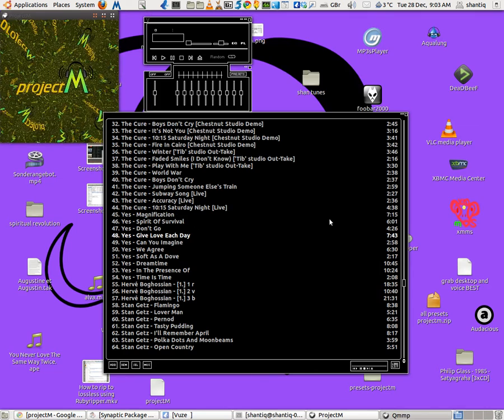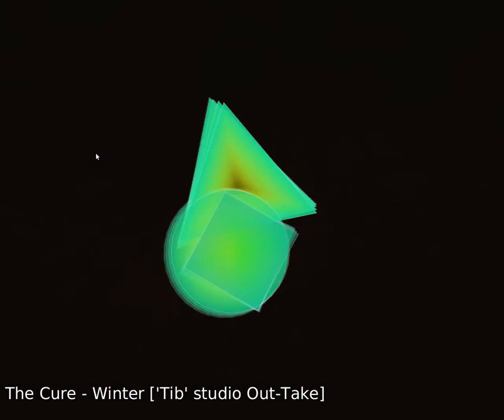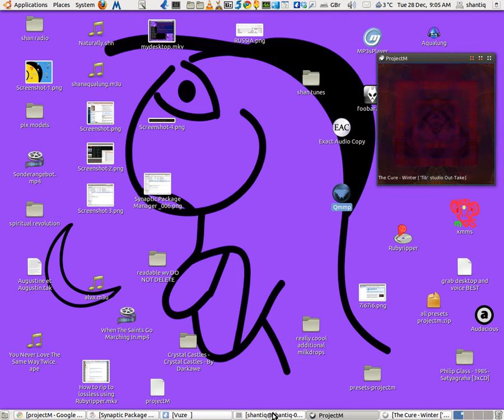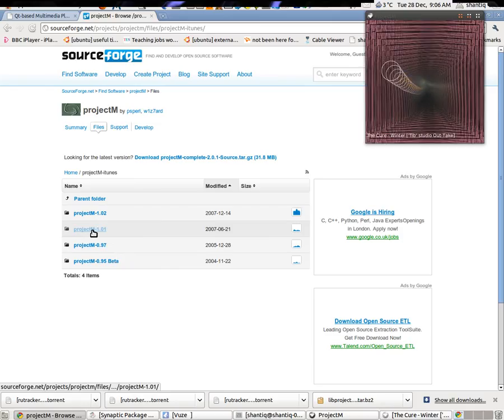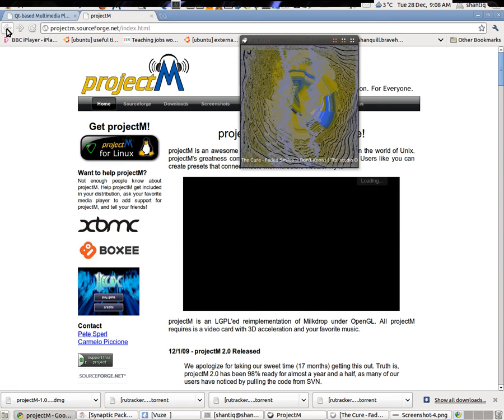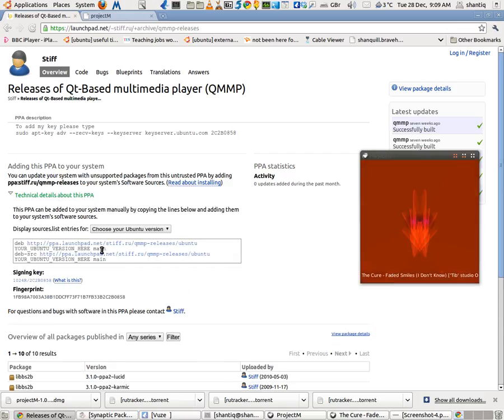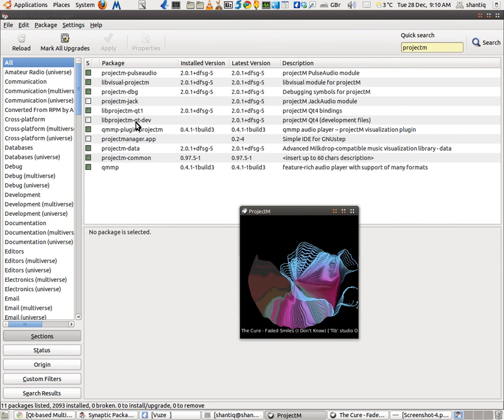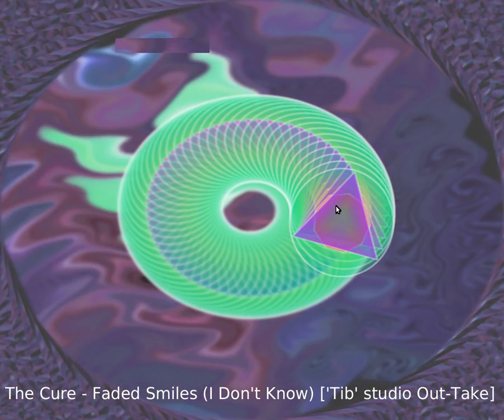install projectm on mac and ubuntu linux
install projectm on mac and ubuntu linux     general tips and howto info